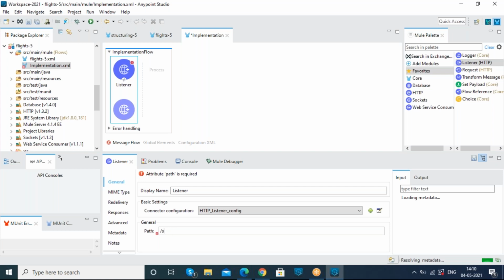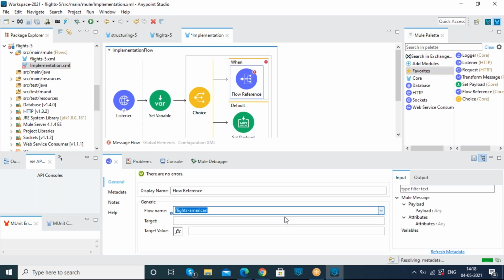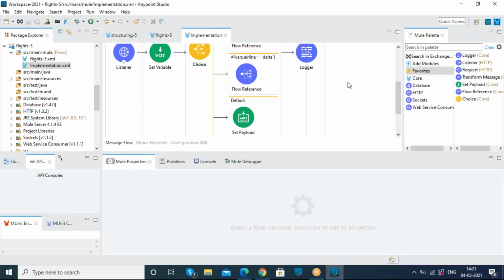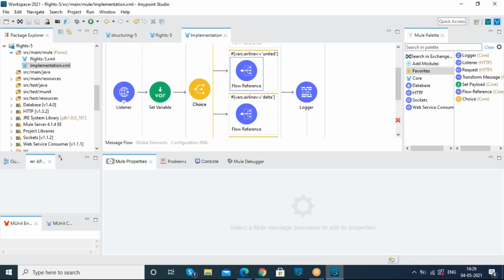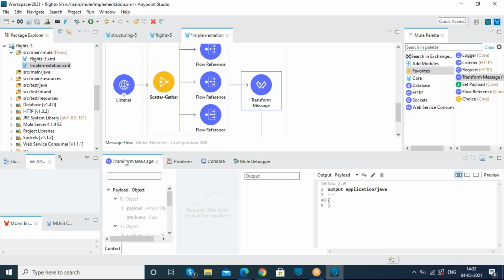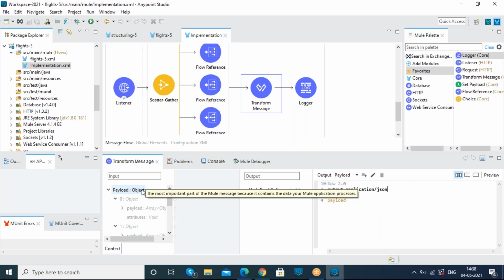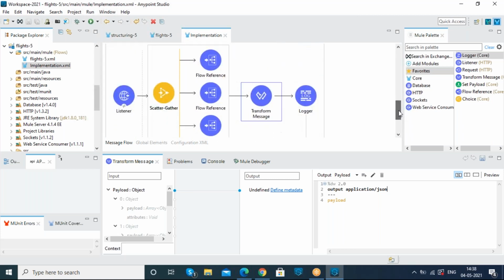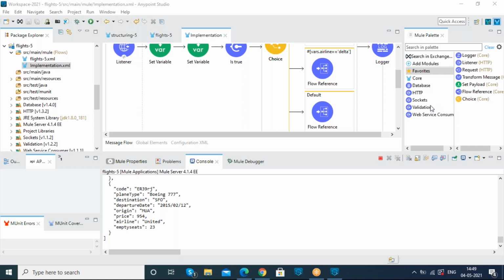MuleESB Training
Enjoy free trainings